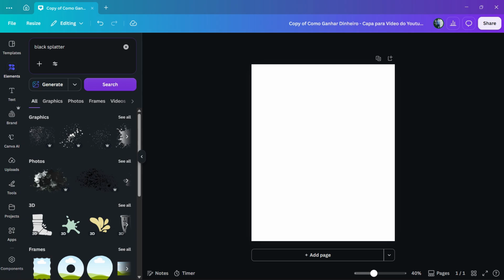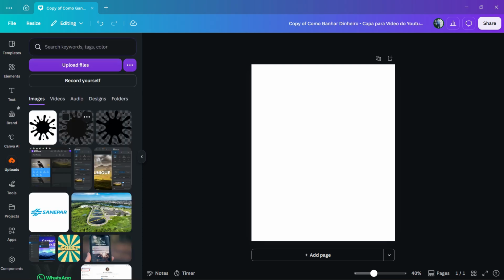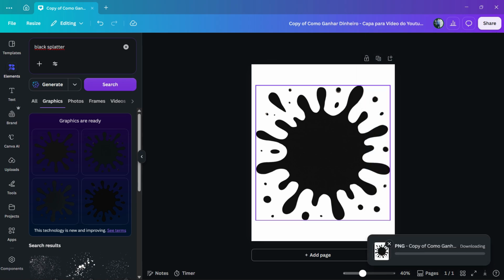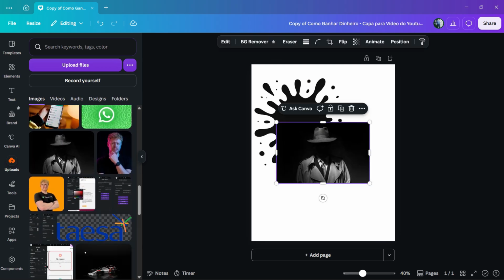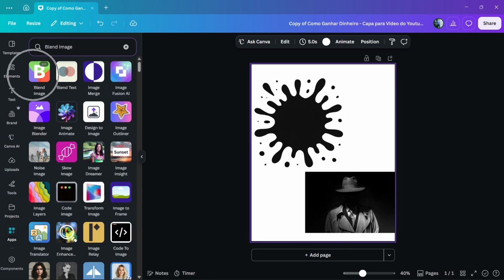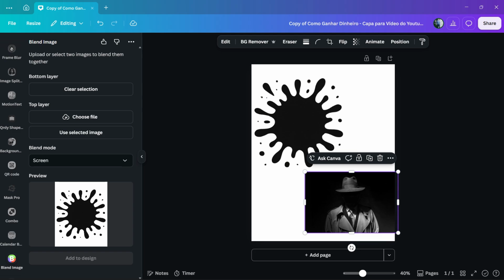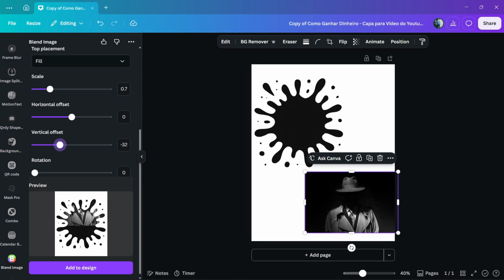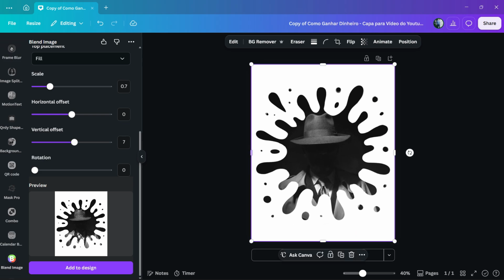Create a Splash Mask Effect in Canva That Makes Any Image Look Like Pro Design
Want to create a splash mask effect in Canva and make your images look more creative, modern, and professional? In this Canva tutorial, you will learn how to use masks, frames, photo effects, shapes, layers, and simple design tricks to create a splash style image effect without Photoshop or advanced editing software.

This effect is perfect for social media posts, YouTube thumbnails, Instagram designs, posters, banners, ads, presentations, profile graphics, product visuals, digital artwork, and creative content that needs to stand out fast.

If you are a beginner in Canva, this guide will help you understand how to combine images with masking effects, adjust the composition, create a stronger visual impact, and make your design look more polished with just a few clicks.

This video helps with searches like:
How to create splash mask effect in Canva
Canva splash mask tutorial
How to use masking effect in Canva
Canva image mask effect
How to create photo effects in Canva
Canva design tutorial for beginners
How to make creative images in Canva
Canva frames and masks tutorial
Canva photo editing tips
Canva graphic design tutorial
How to create social media graphics in Canva
Canva creative effects for images

Use this splash mask effect to make your visuals look more dynamic, artistic, and attention grabbing. It is a simple way to upgrade basic images and create designs that feel more unique for content creation, marketing, branding, and social media.